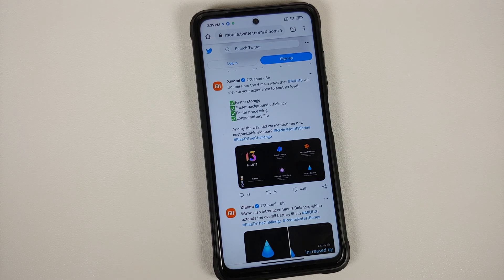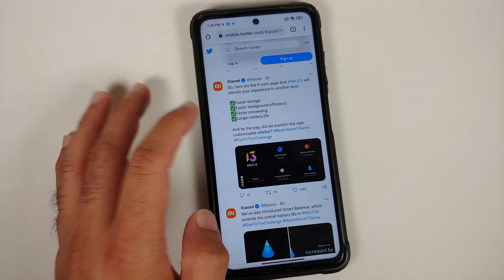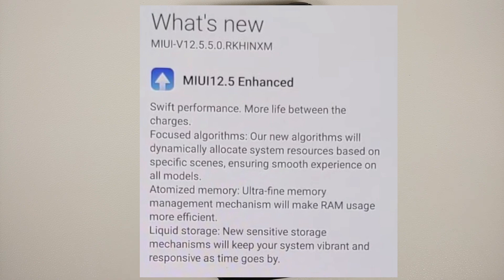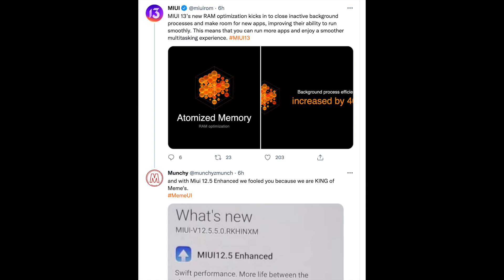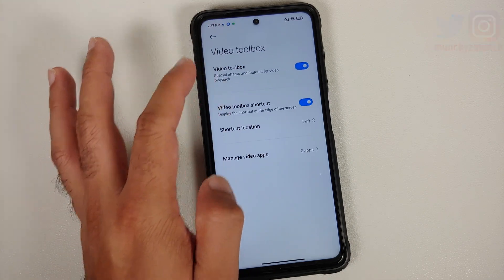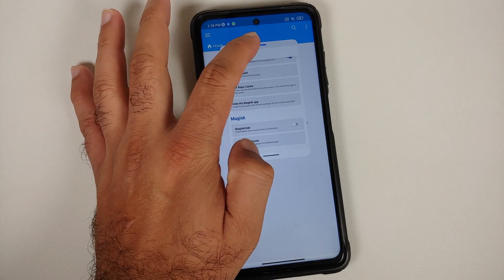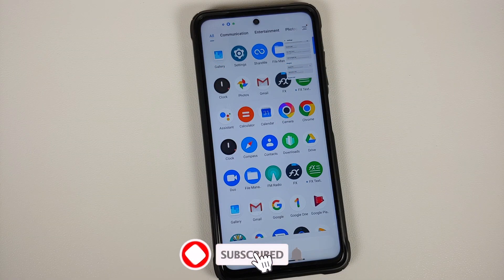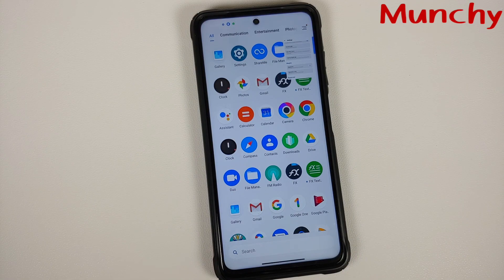Official Miui 13 Global Features Announced | Miui 12.5 Enhanced Renamed? 😂😂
Xiaomi has announced Miui 13 Global, along with the features of Miui 13 Global. However, four of the five major features of Miui 13 Global are from Miui 12.5 Enhanced Edition. In this video we have a look at Miui 13 Global Features, along with change-log for Miui 12.5 Enhanced Edition.